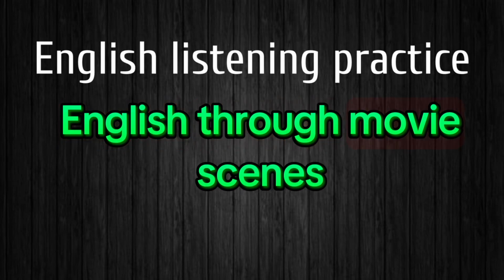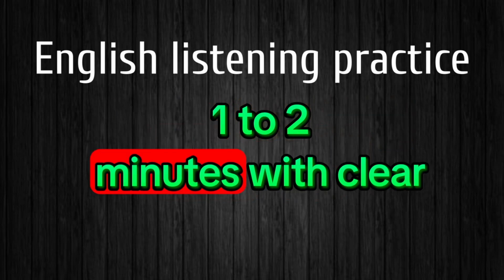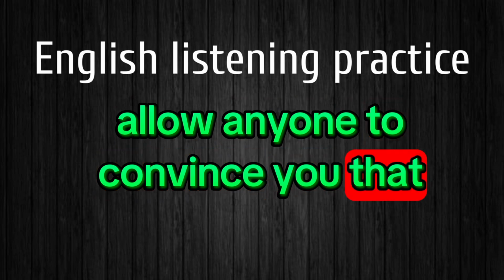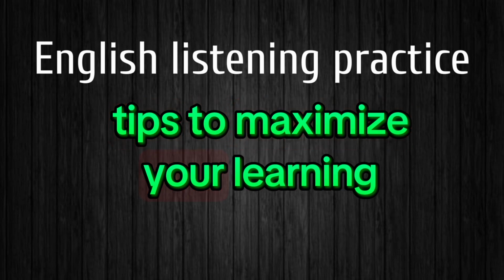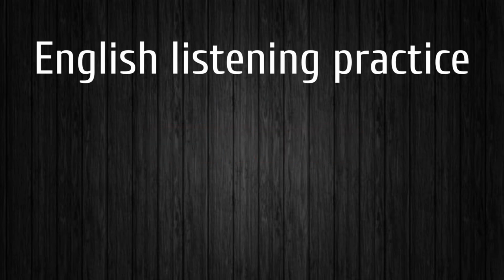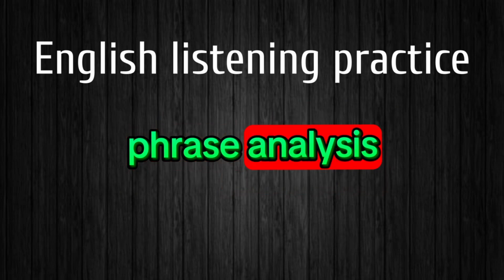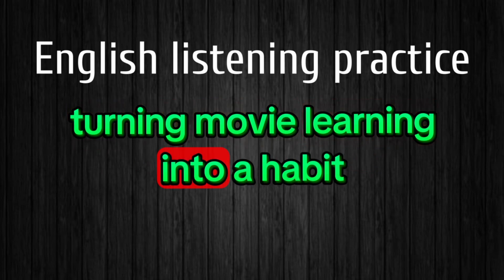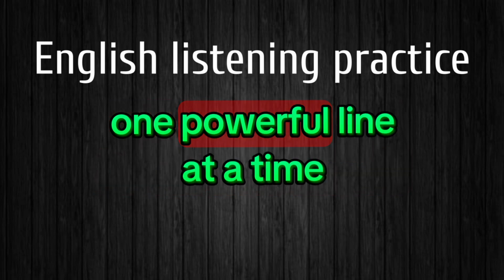Learn English with Movie Scenes | Listening Practice with Real Conversations (Subtitles Included)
Want to improve your English listening skills fast and naturally? In this video, we help you learn English through real movie scenes — line by line. This is not just passive watching; we break down every sentence, explain vocabulary, pronunciation, grammar, and meaning — all in context.

Pronunciation & Accent Training

Vocabulary Building

What you'll get:

Subtitled movie scenes

Line-by-line breakdowns

Native speaker pronunciation

Useful expressions and idioms

Practical tips to sound more fluent

Recommended for: Beginners, intermediate, and even advanced learners who want to sound natural and understand native English speakers better.

Watch, Listen, Repeat, and Speak. Let movies become your best English teacher!